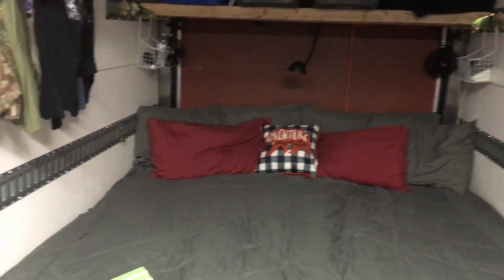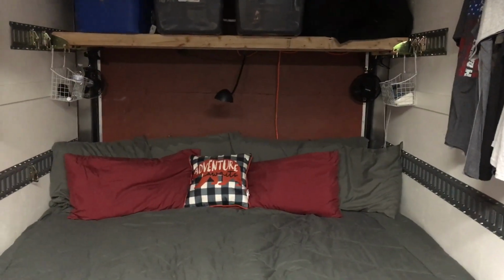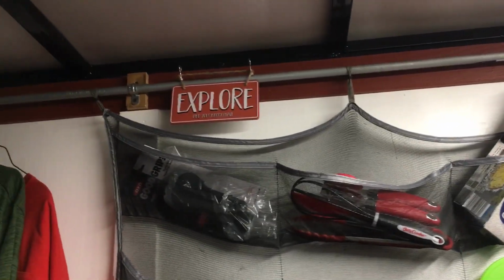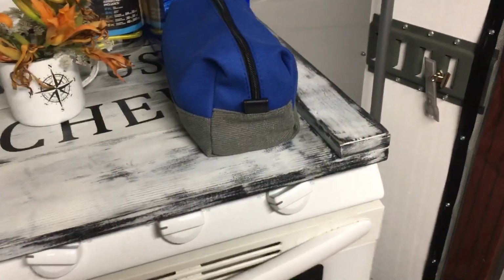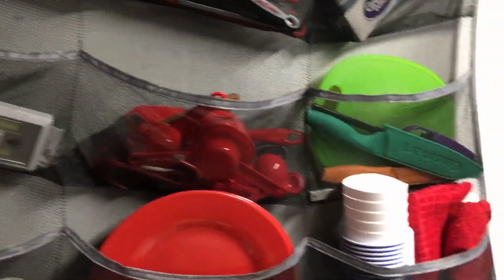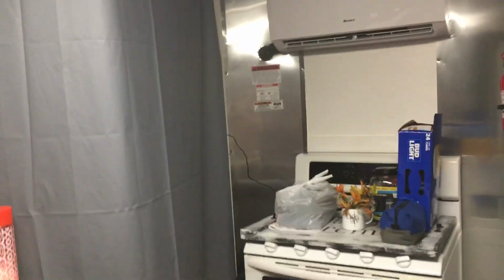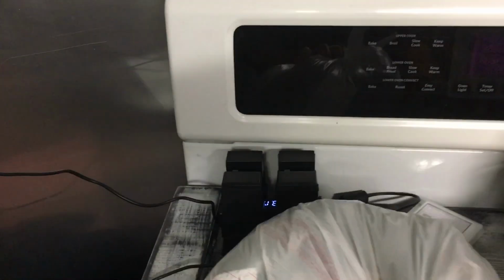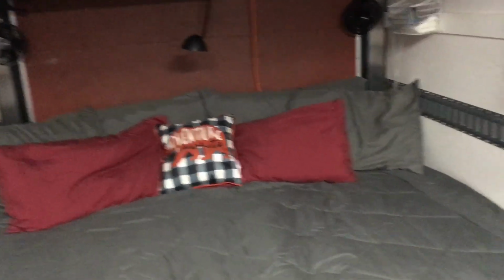Camping In Our Enclosed Trailer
We love our enclosed trailer because we can use it for so many different purposes. Personally, I love camping in it most of all. Each and every time we take it camping, we add something new, change the layout, or make an upgrade. Some things work, others don't, but we a happy we have the opportunity to try. Take a look, and tell me what you think. We have numerous additions planned, so look for future videos.